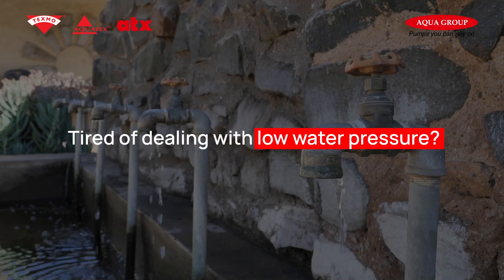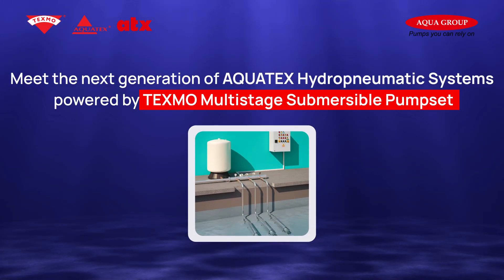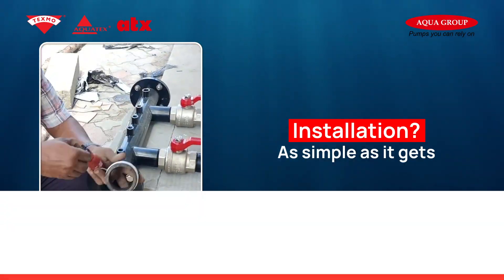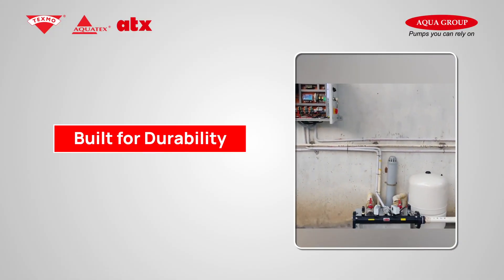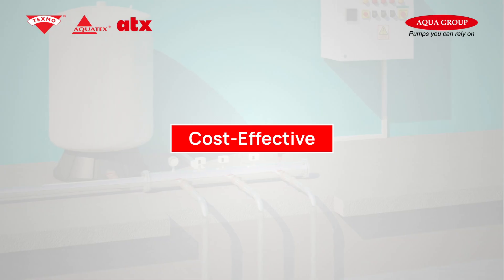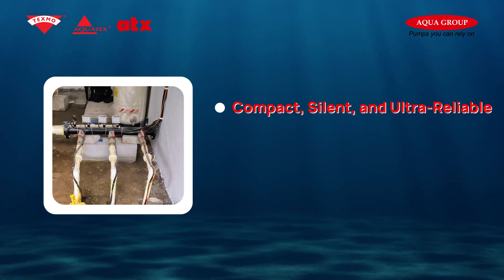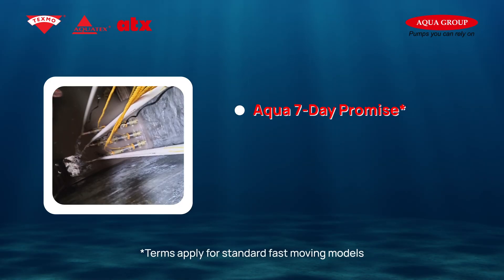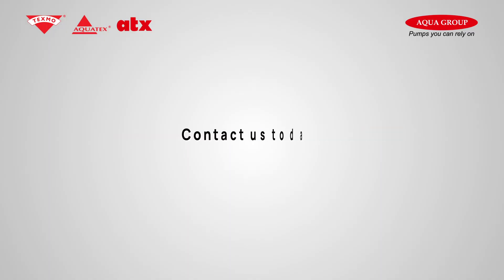Texmo Multistage Submersible Pumps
Aqua Group brings you the best in building water solutions. Our Hydropneumatic System is purpose-built for high-rise living and modern plumbing demands. Powered by Texmo’s trusted technology, it’s the reliable upgrade today’s modern apartments deserve. Talk to our experts today.